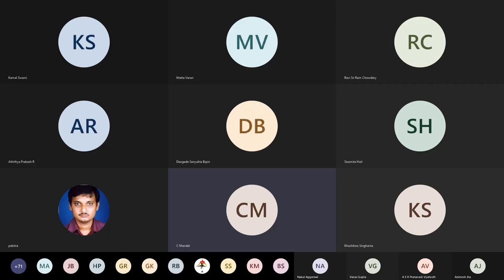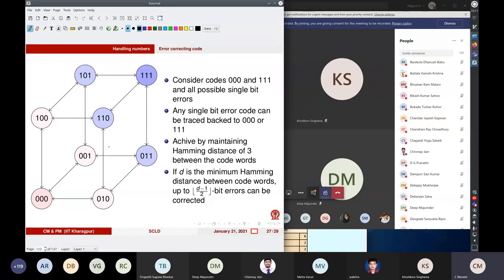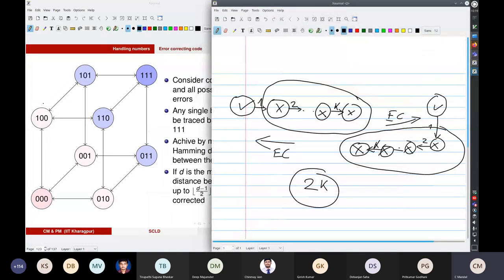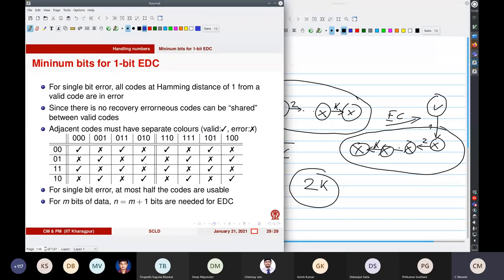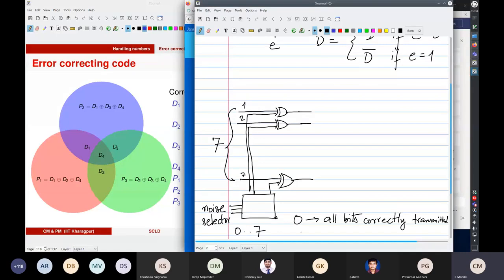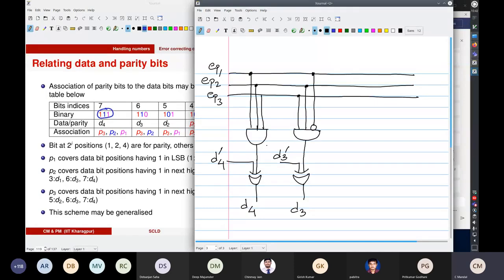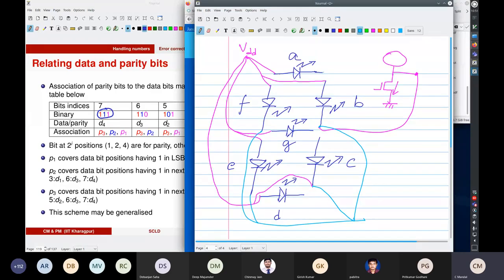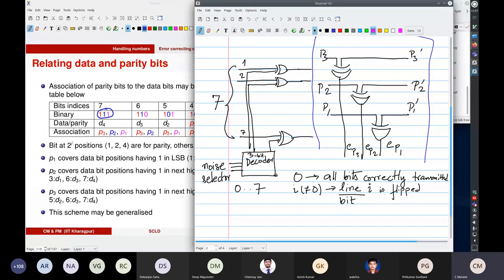09_Error Correction Codes and Construction of a single bit ECC with Display_25-01-2021